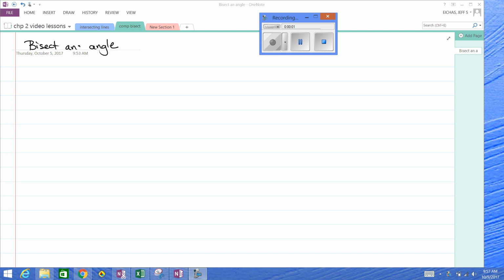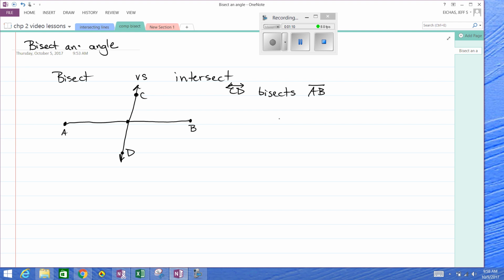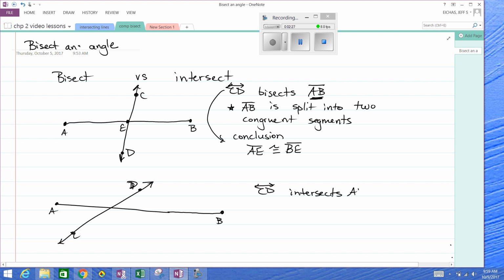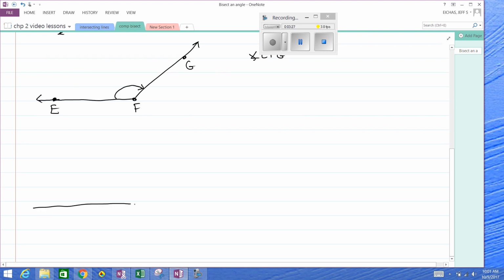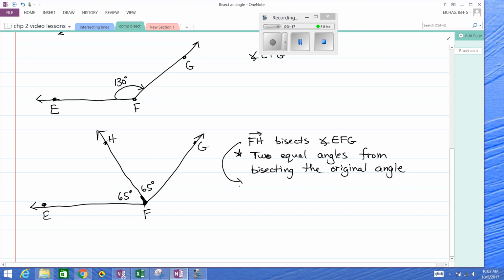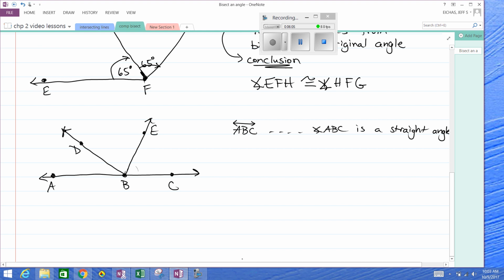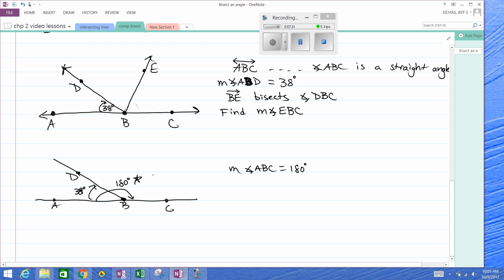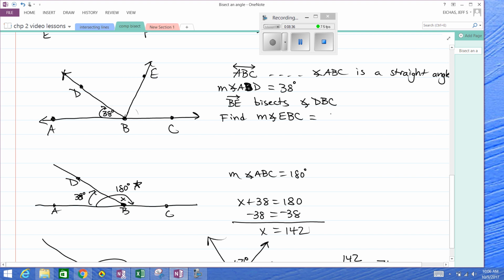CHP2 angle bisector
Split an angle into two congruent angles.